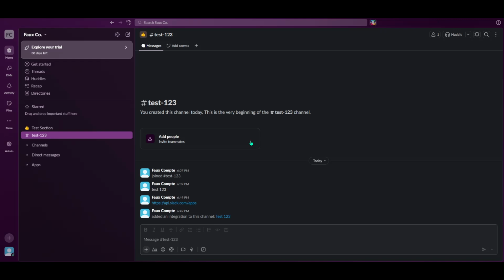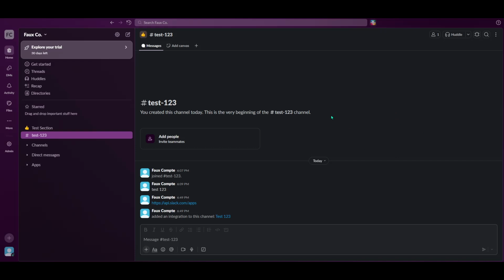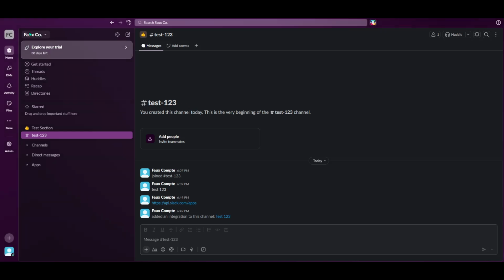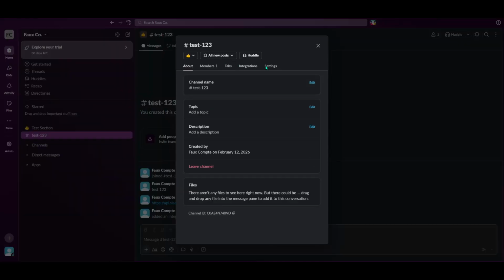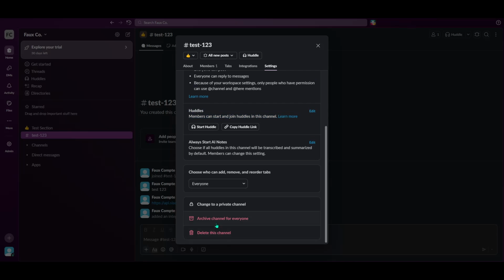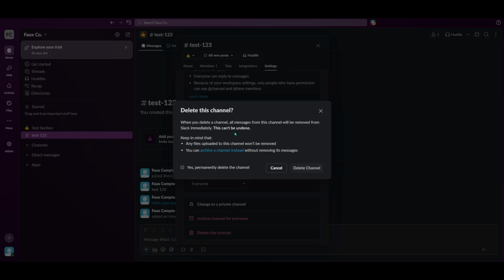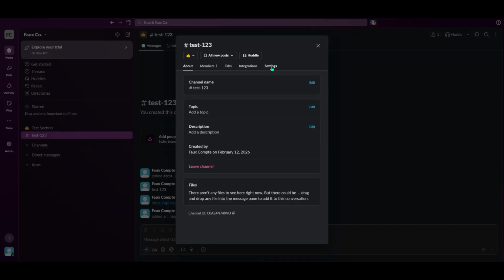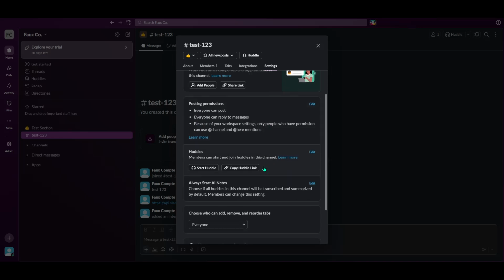How to Delete a Slack Channel (2026 Step-by-Step Beginner Tutorial)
Learn how to delete a Slack channel the right way! In this 2025 step-by-step beginner tutorial, I’ll show you how to remove channels, archive vs delete, manage channel settings, and keep your Slack workspace organized. Perfect for beginners and workspace admins cleaning up Slack channels.